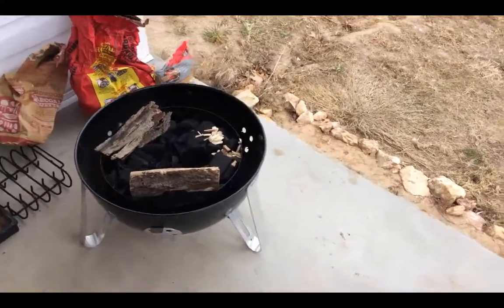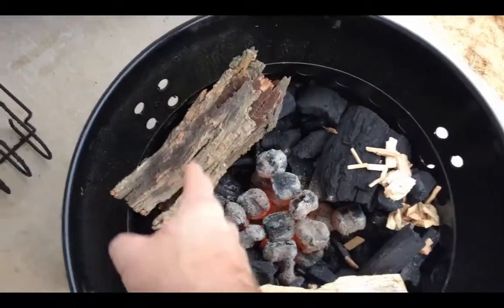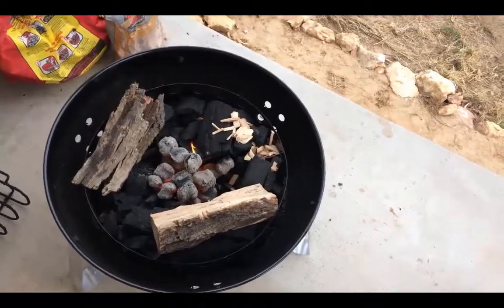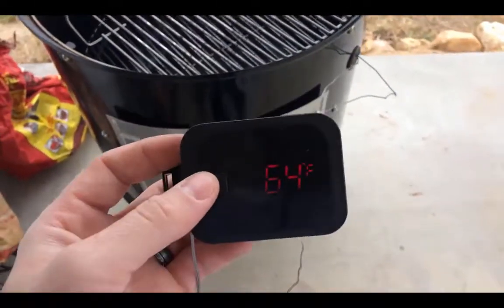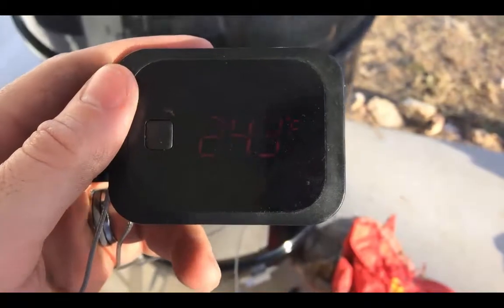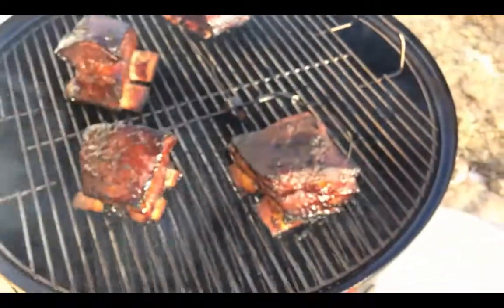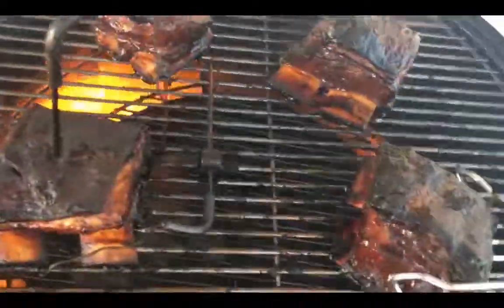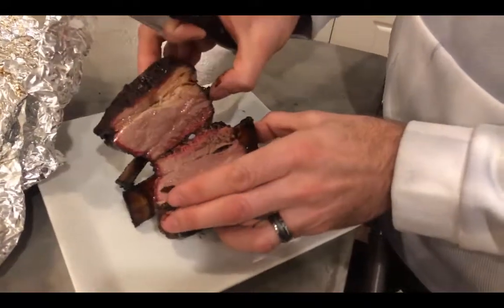Perfect Smoked Beef Short Ribs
Smoked beef short ribs are simple once you get the right smoke flavor and the right internal temperature.  The biggest key is cooking the ribs until they reach an internal temperature of 205º, because that's when the connective tissue all breaks down and becomes easy and tasty to eat (and easier to digest!)

Smoking beef short ribs is definitely the way to go with them.  My favorite recipe for smoked beef short ribs is to give them a rub, leave it overnight, then smoke them at 250º for 4-6 hrs.  This time, they took right about 5 hrs and turned out great.